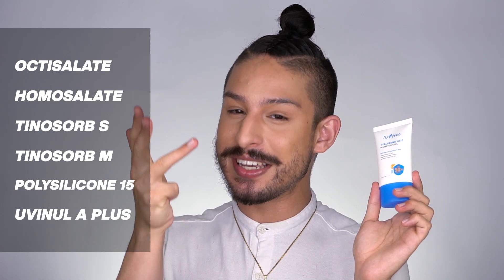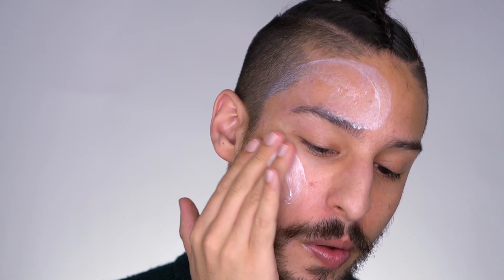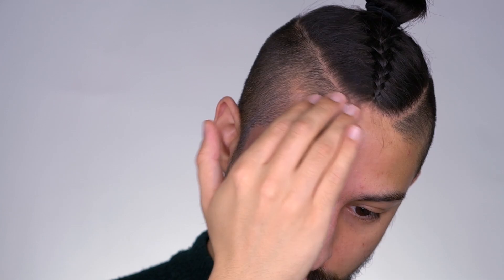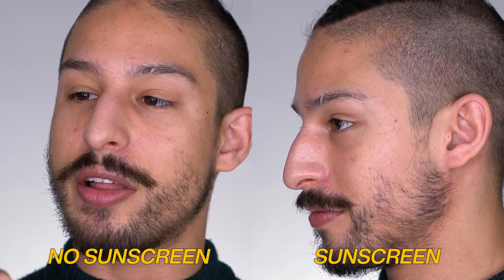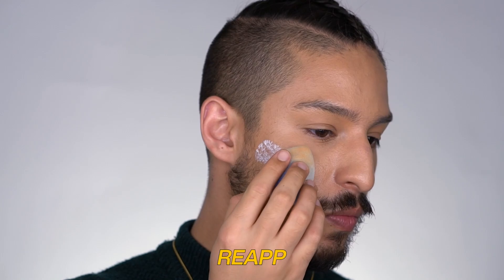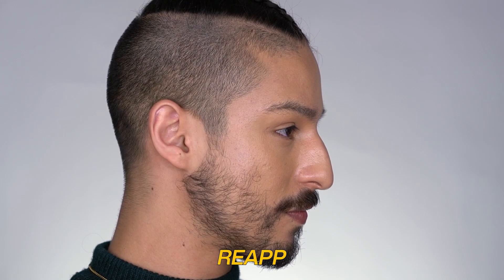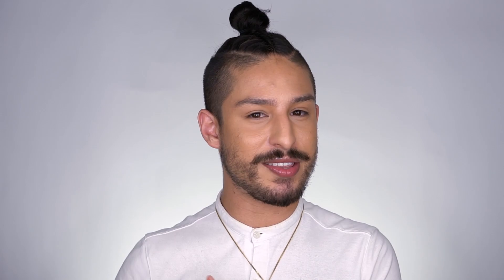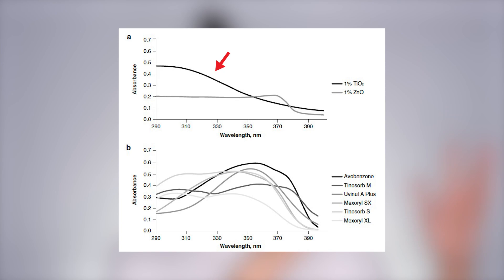Isntree Hyaluronic Acid Watery Sun Gel + Perfect Sun Block Reviews | Ramon Recommended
Coming at you with yet another HIGHLY requested sunscreen review, we're getting back to some Korean sunscreens with Isntree's Hyaluronic Acid sunscreen line. I've really enjoyed the Isntree skincare products I've reviewed on my channel, and considering how hot the requests for these were, my hopes were VERY high!

Products mentioned (products were purchased thanks to the generous donations from my Patrons!):

If you've found my content and channel useful, I'd appreciate it very much if you could leave a testimonial for my 2021 Sephora Squad application!
00:00 Intro
01:42 Isntree Claims
03:27 Watery Sun Gel
05:35 Perfect Sun Block
09:05 Final thoughts